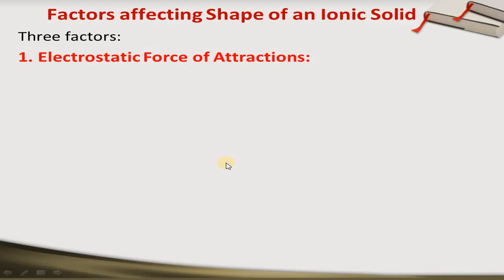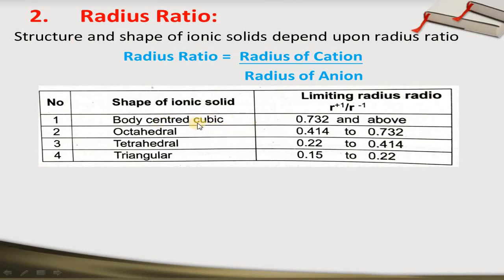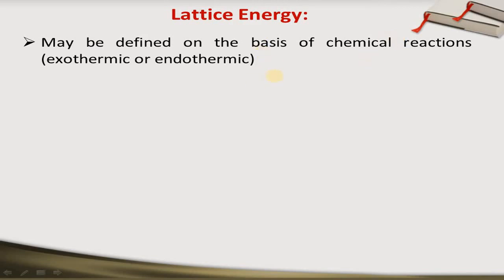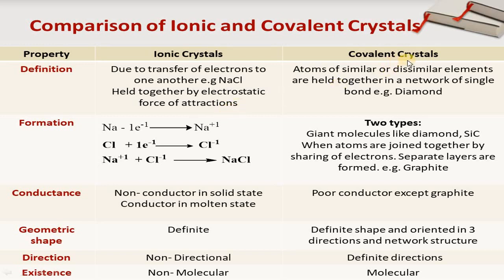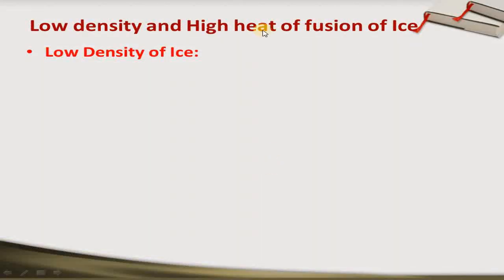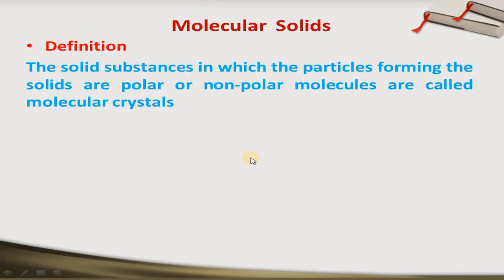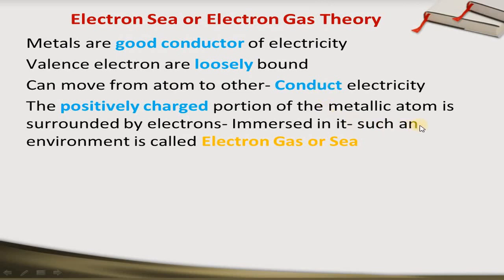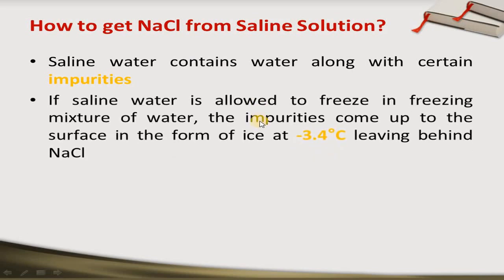HSSC I Chemistry Lecture 15 Solids Factors Affecting shape of Ionic Solid Fbise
Solids,
Factors Affecting shape of Ionic Solid,
Electrostatic force of Attractions,
Radius Ratio,
Poor Conductivity,
Lattice Energy,
Comparison of Ionic and covalent crystal,